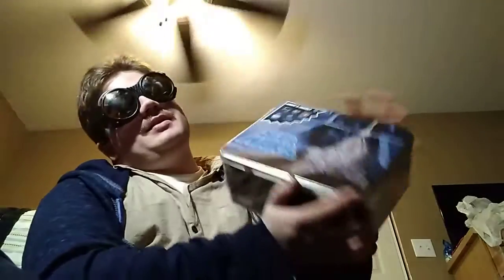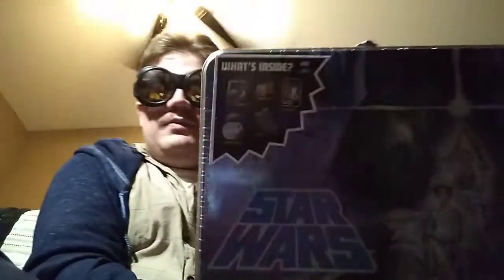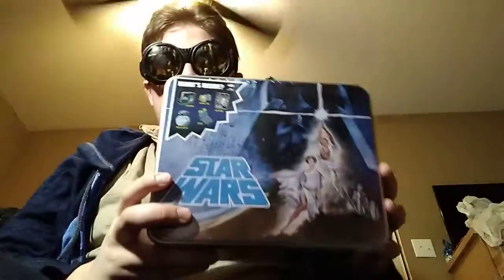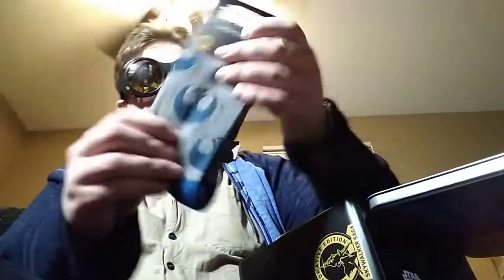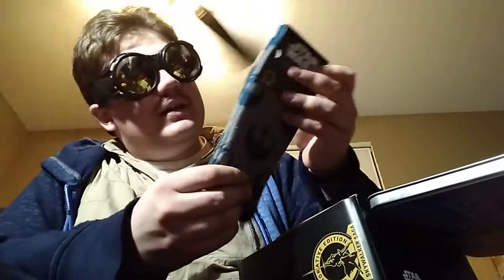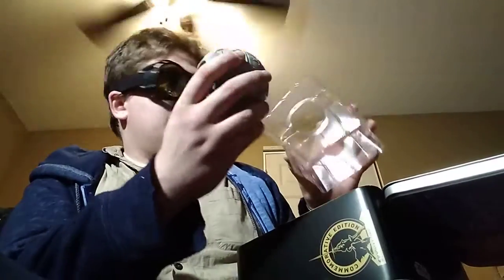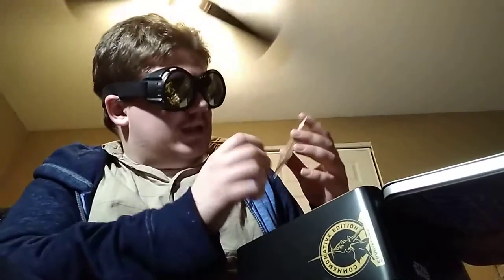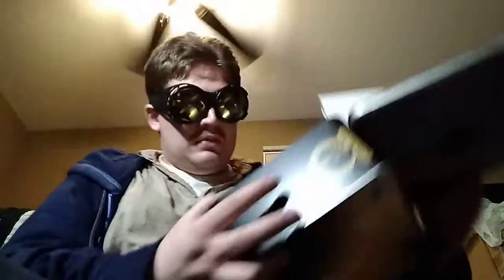Maxwell's Unboxings: Culture Fly Star Wars Lunch Box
Check out George the Puppet on Instagram at: @i_am_george_the_puppet